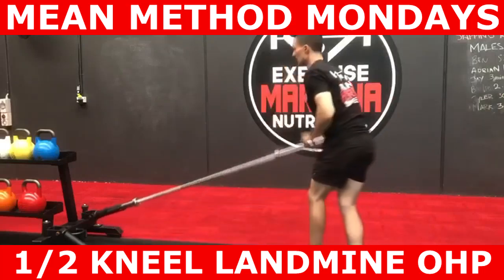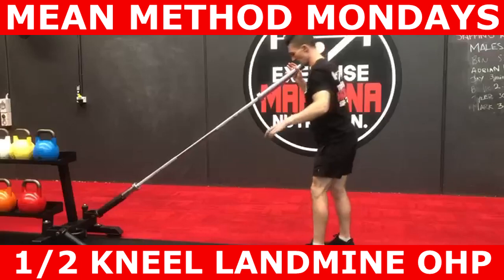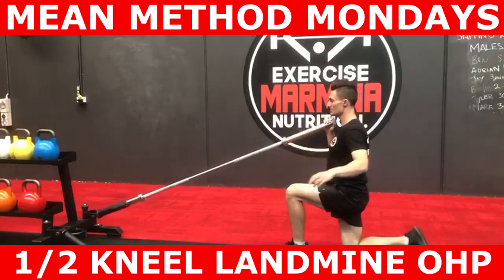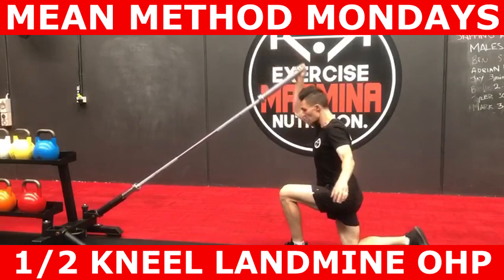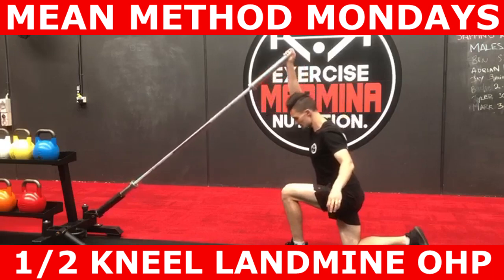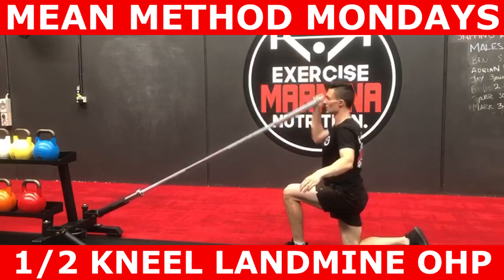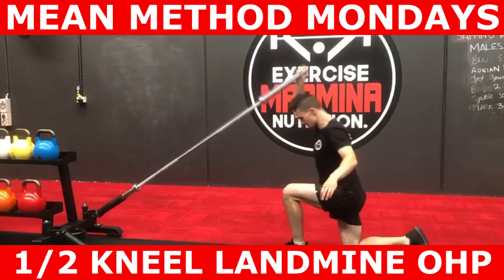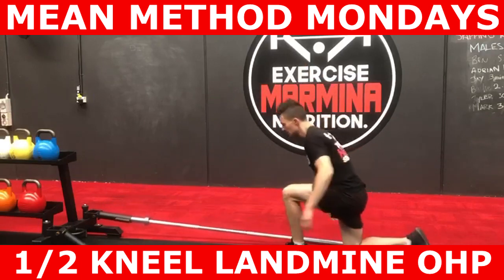MEAN Method Mondays | Half Kneeling Landmine OHPs